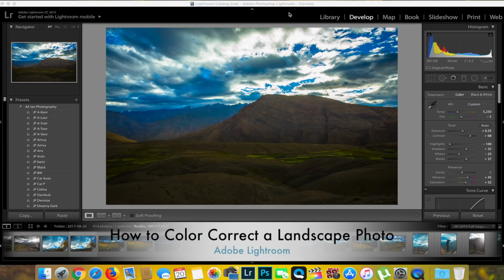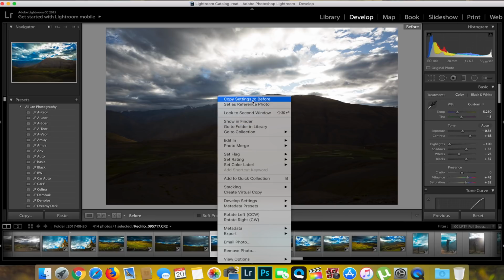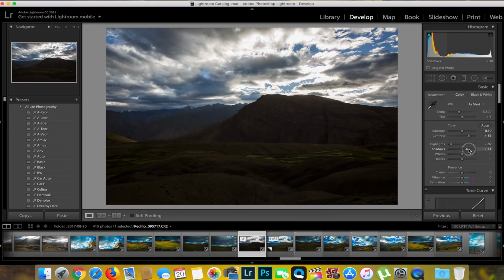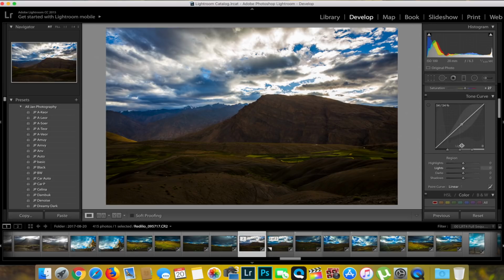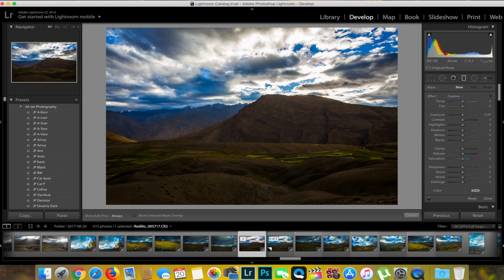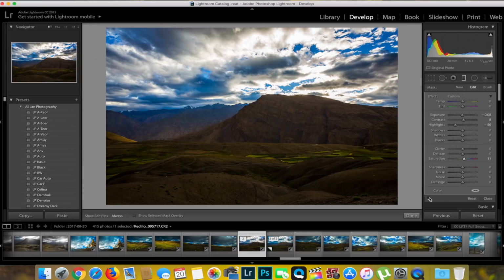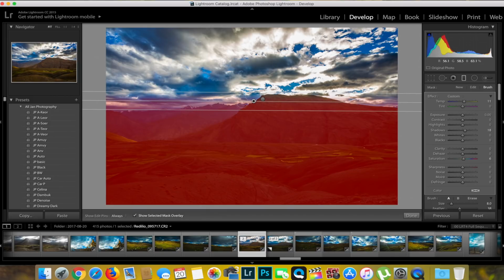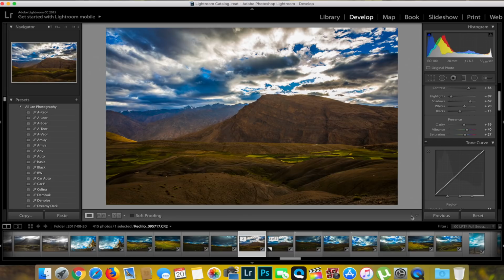How to Color Correct a Landscape Photo in Adobe Lightroom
This video is about How to color correct a Landscape photo in adobe Lightroom